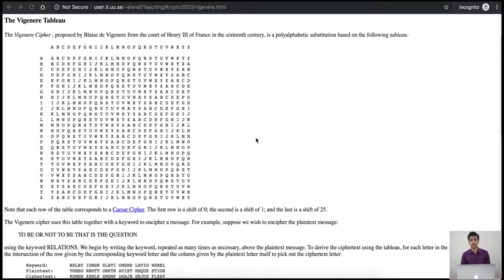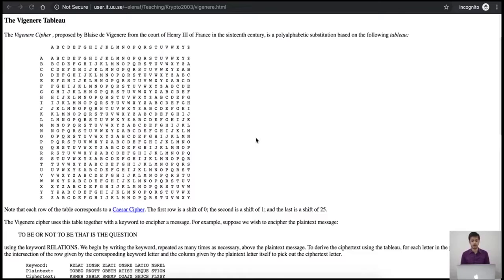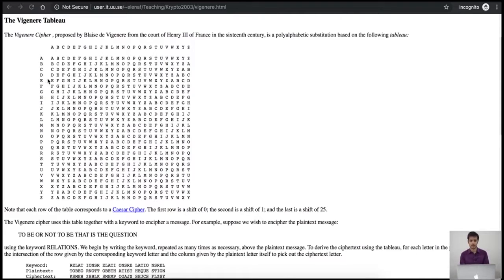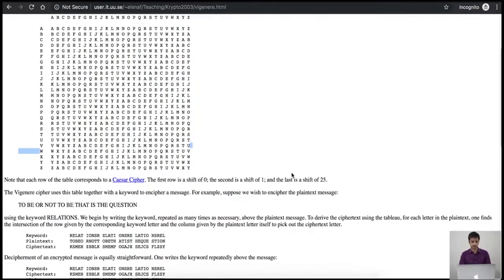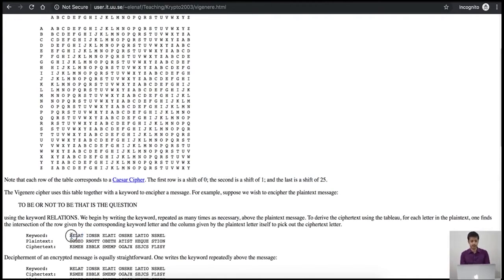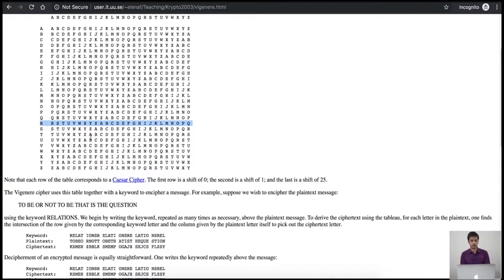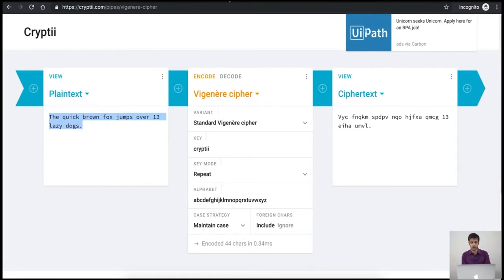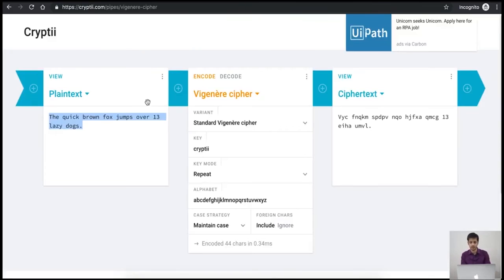Vigenere cipher | Cryptography | 0x24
This video is from the Cryptography series and talks about the Vigenere Cipher.